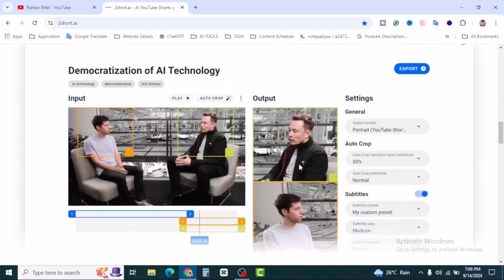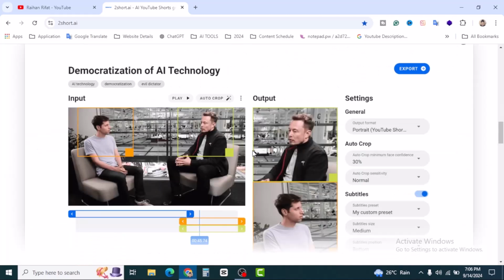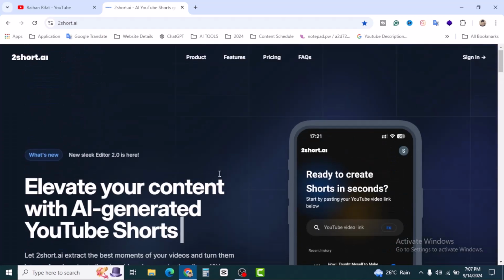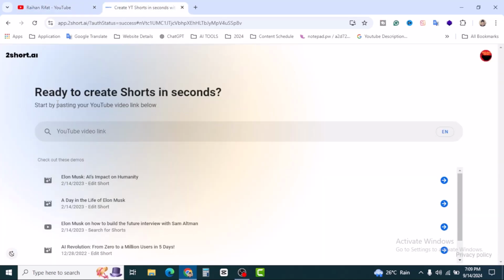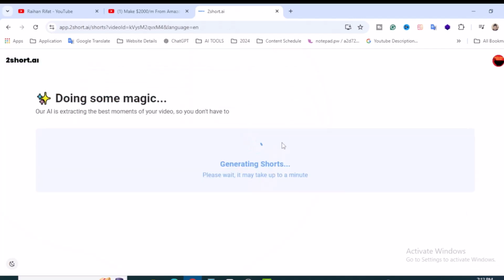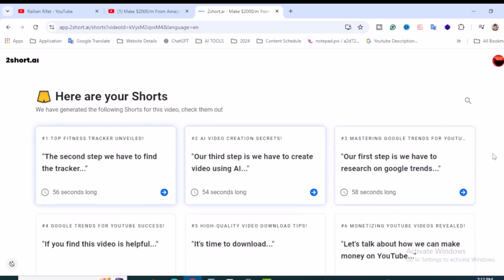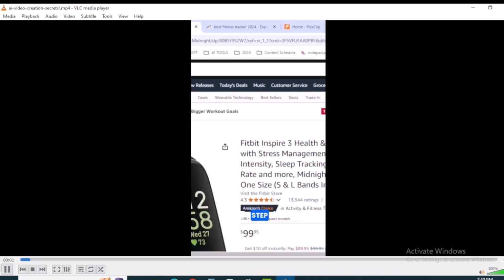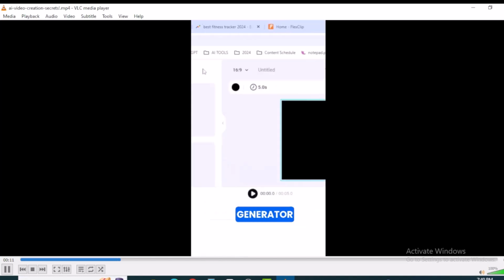Convert Long Video to Short Video AI | YouTube Video to Shorts Converter AI Free